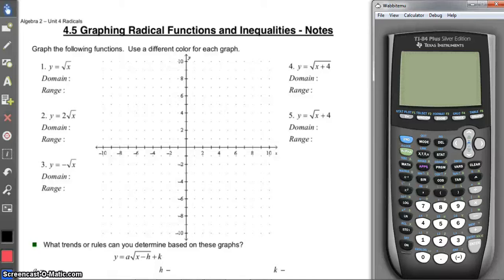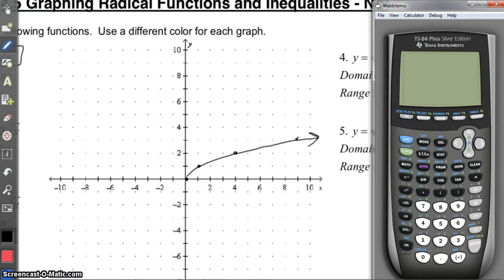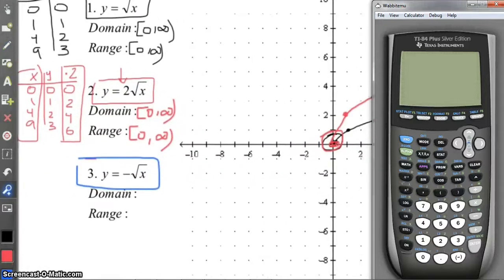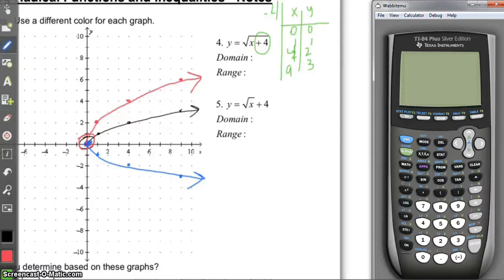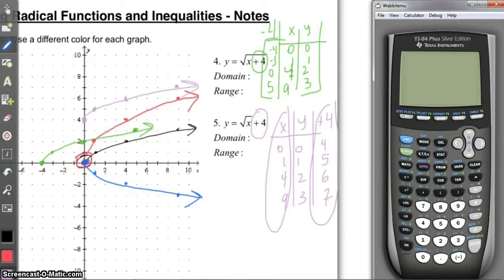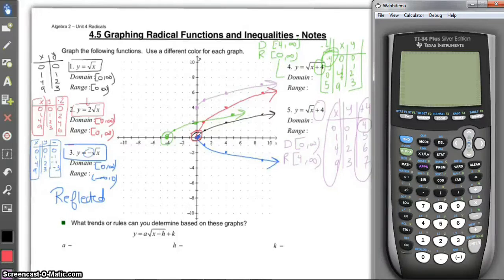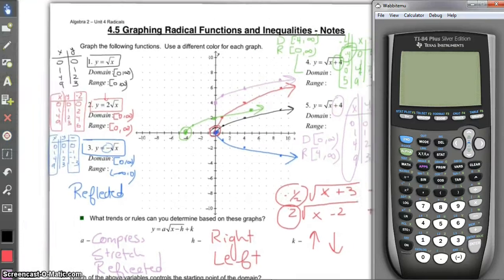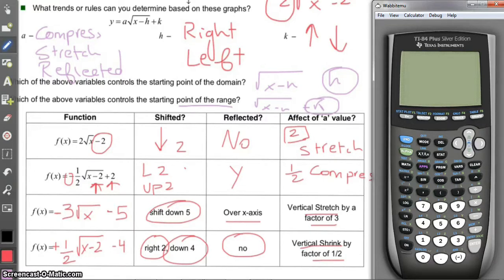4-5 Notes Part 1 ; Front Page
Graphing Radical Equations , Transformtion of Radical Functions